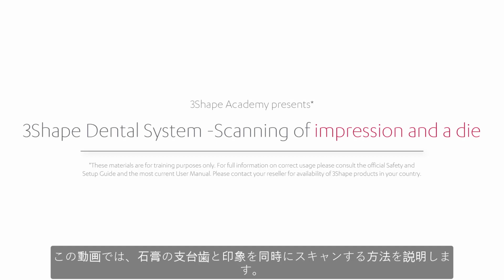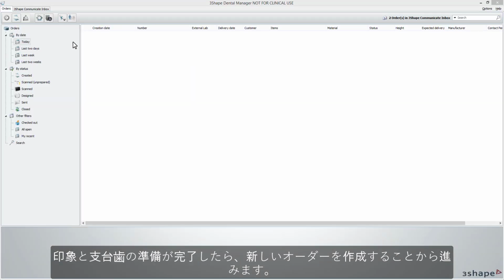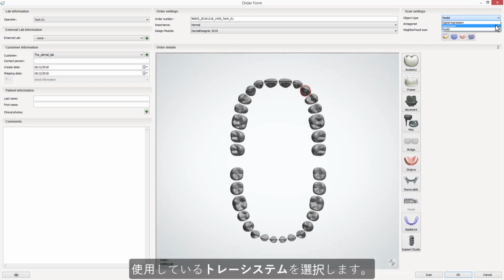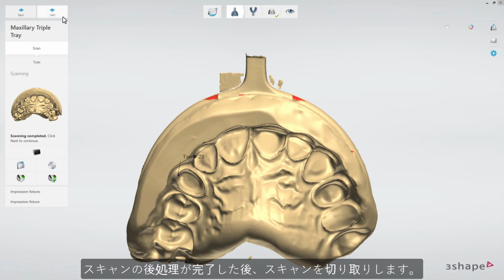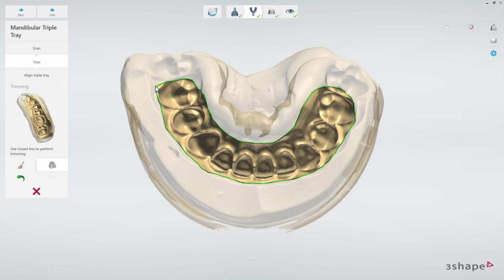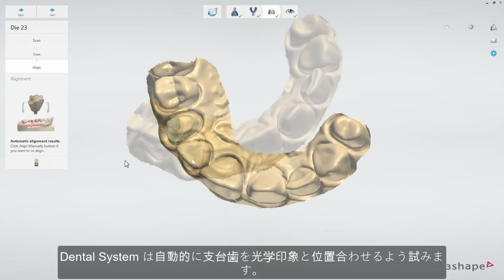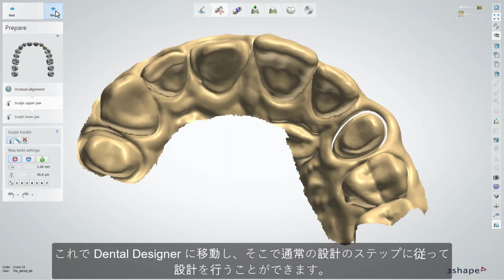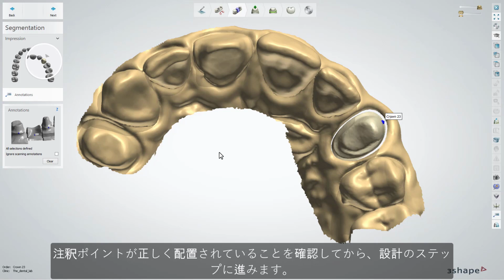3Shape Dental System – 石膏の支台歯と印象を同時スキャンする方法